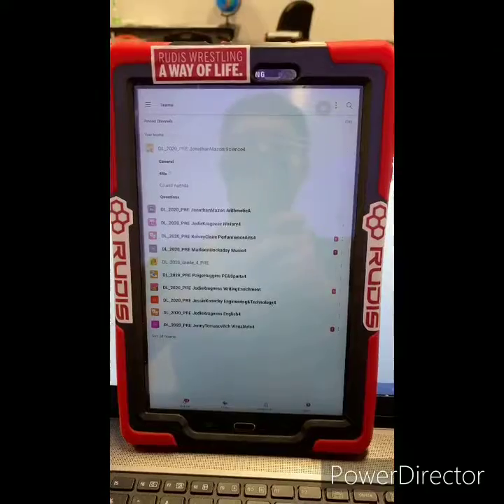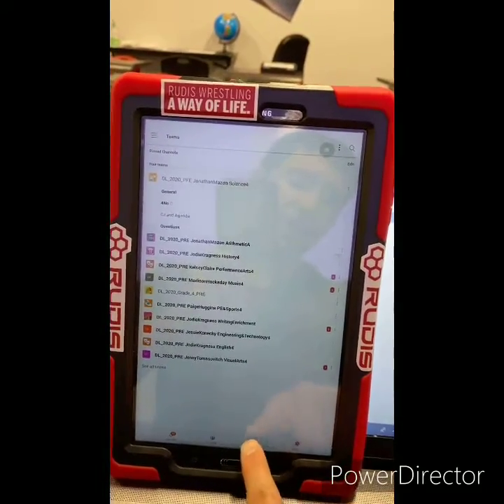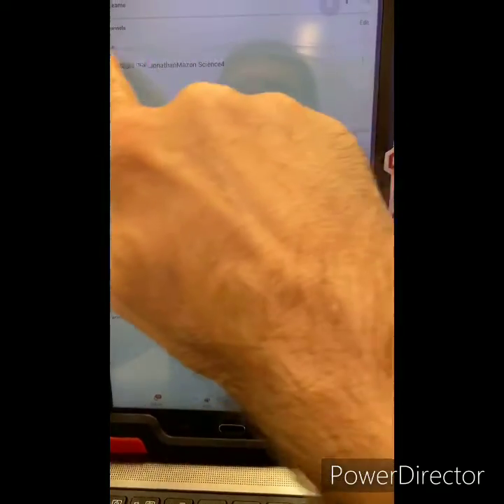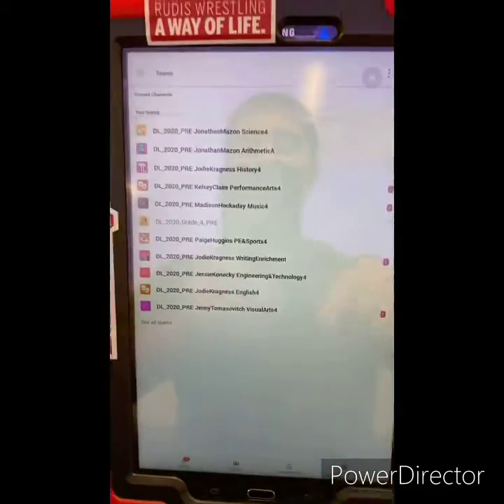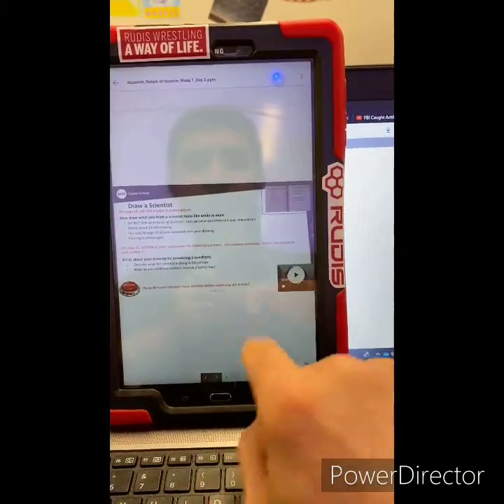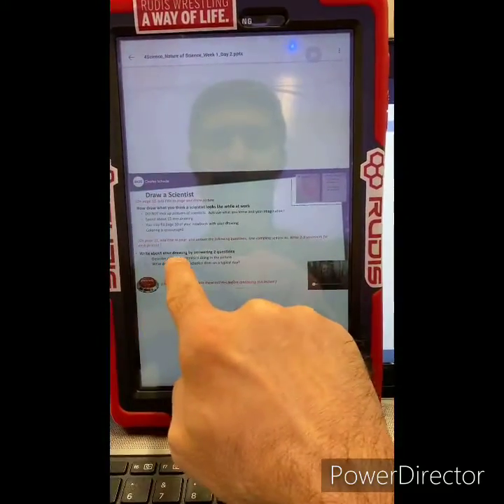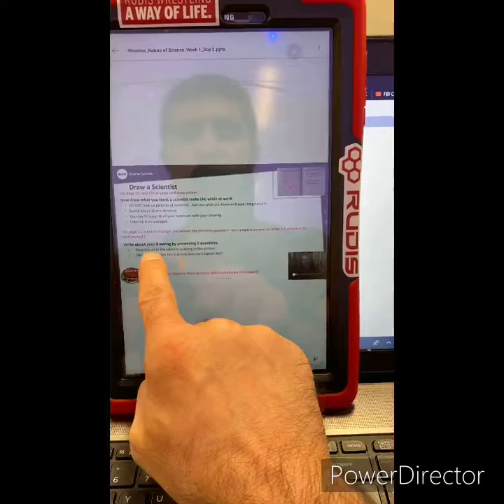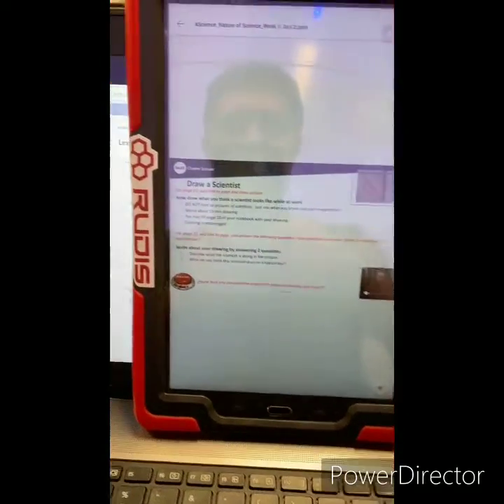Finding Missing Information for Science